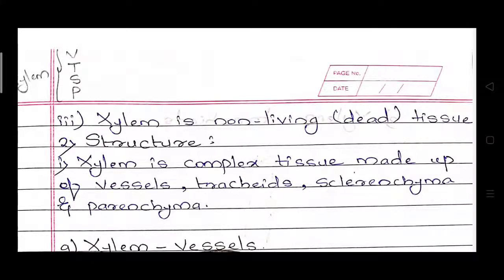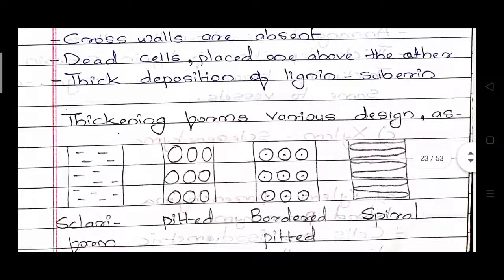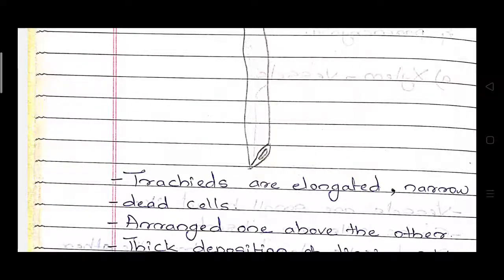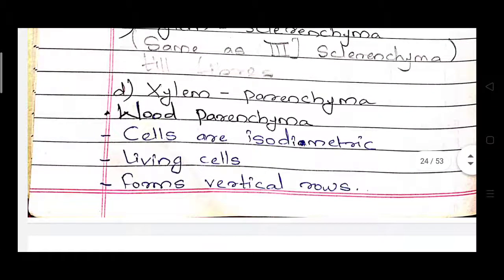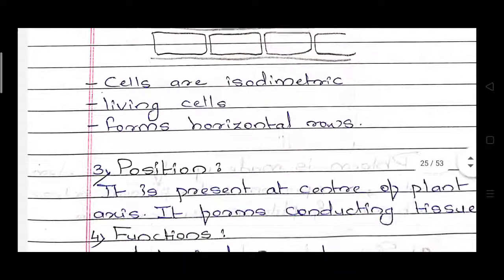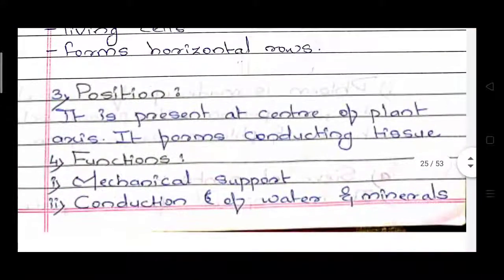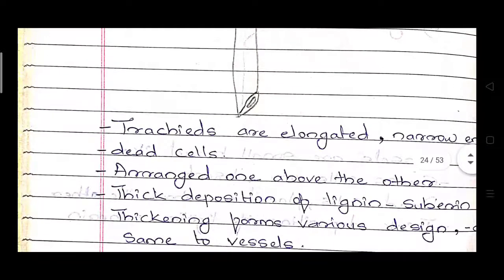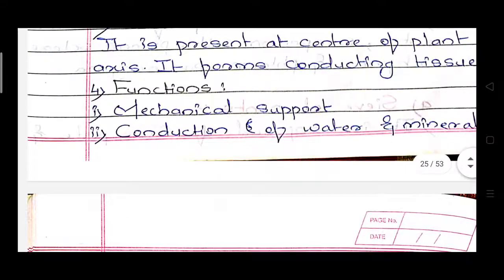Sy Botany paper II unit 1 anatomy: mechanical tissue system- xylem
Mechanical tissue system- xylem